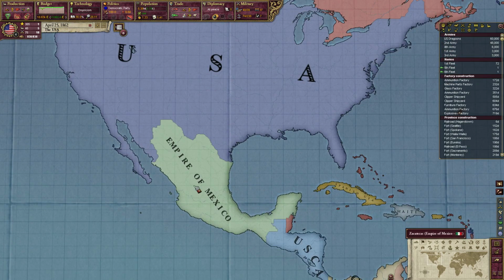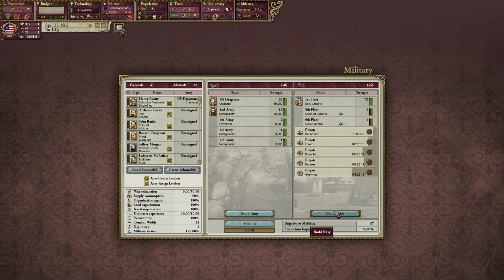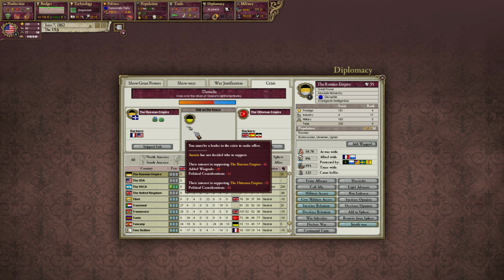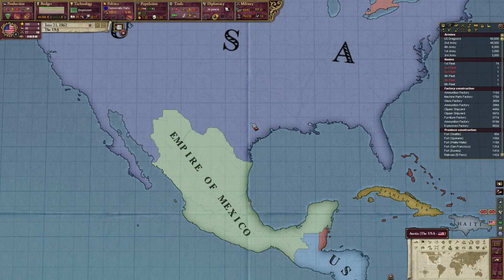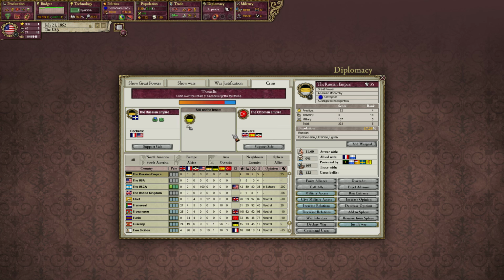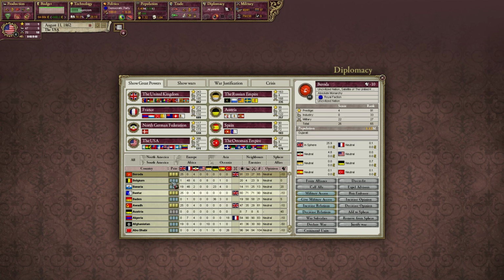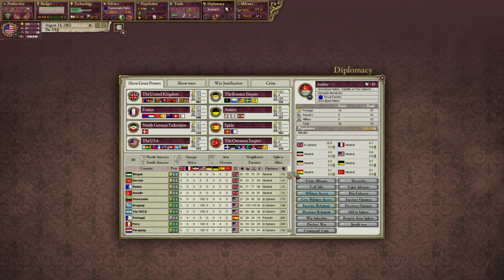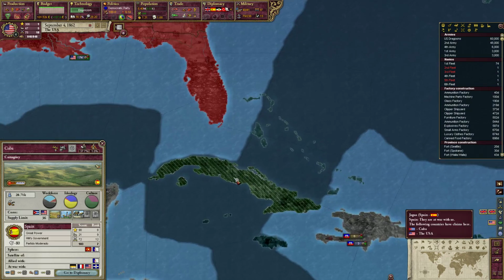Victoria 2 The USA Humble Beginnings Lets Learn 36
Let's play Victoria 2 with all available DLC (even the sprite packs!)  This is a USA campaign, we will be dealing with slavery and rebellion and also trying to learn exactly how this game actually works.